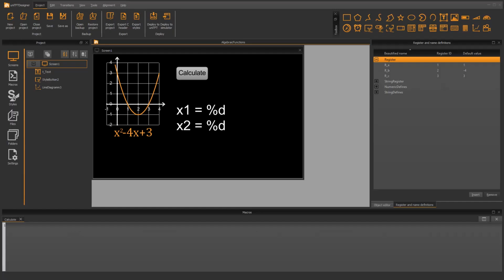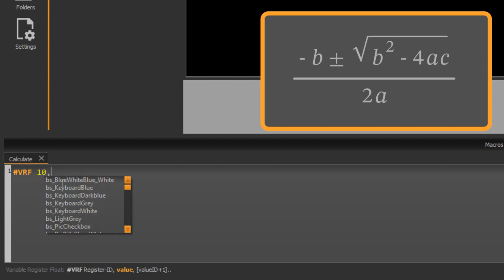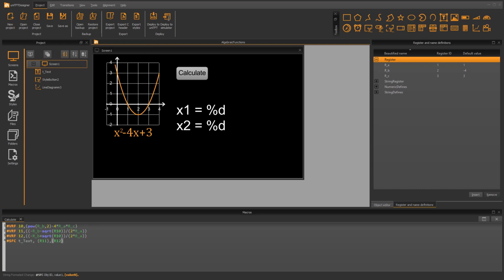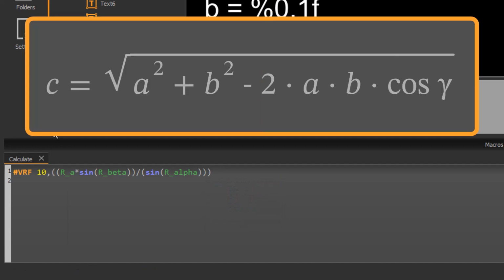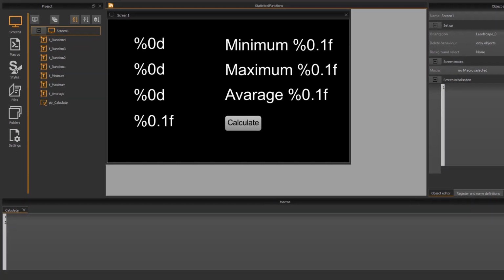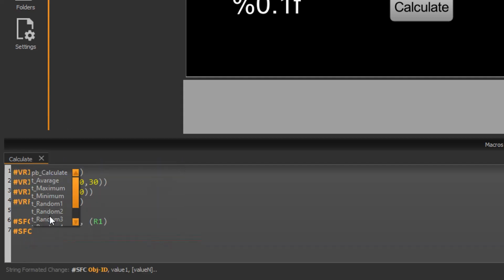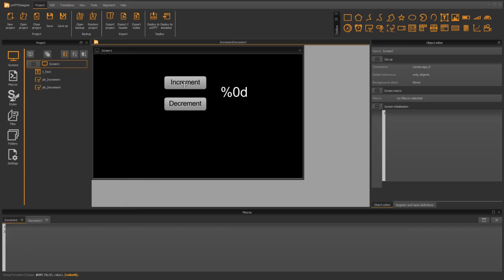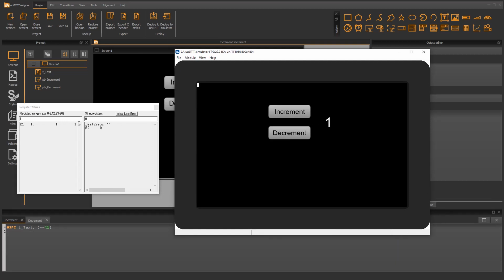uniTFTDesigner - Mathematical functions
Register types and calculations:
- Float / Integer bit size
- Mathematical functions

- Increment/Decrement